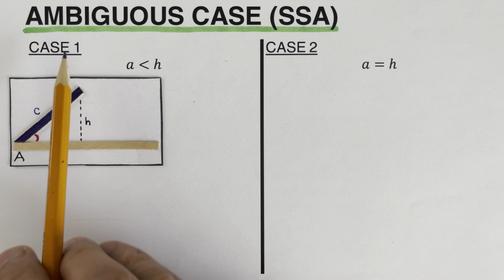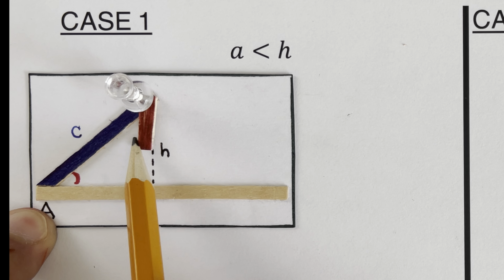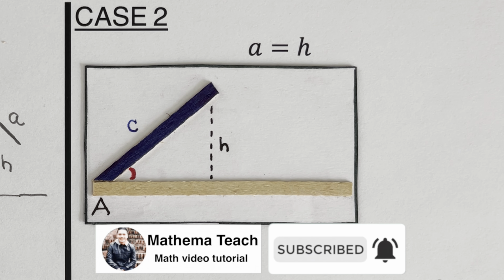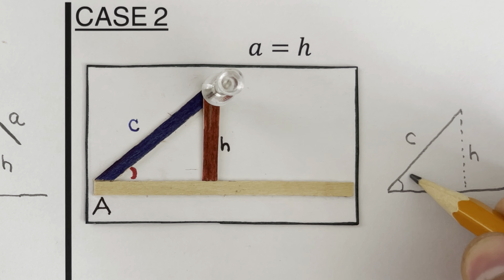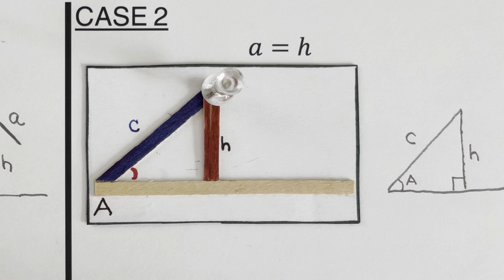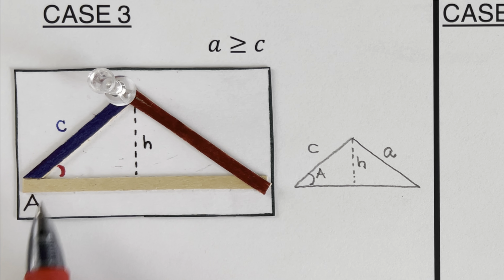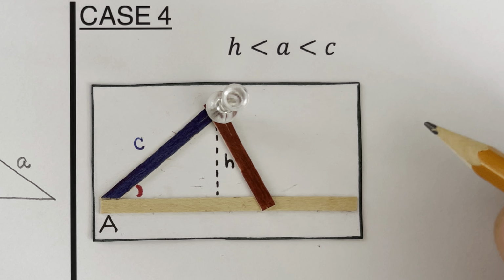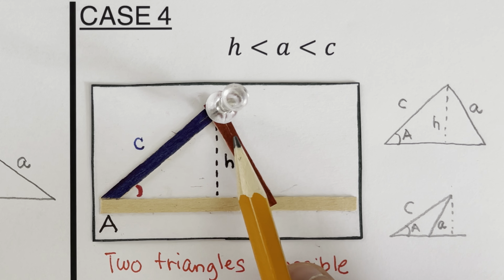Ambiguous Case (SSA)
This video will show four cases for SSA. This focuses of ambiguous case, we remember that ambiguous case occurs when one uses the law of sines to determine missing measures of a triangle when given two sides and an angle opposite one of those angles